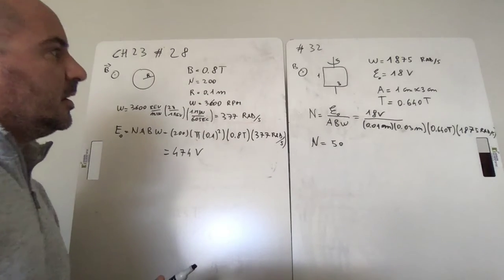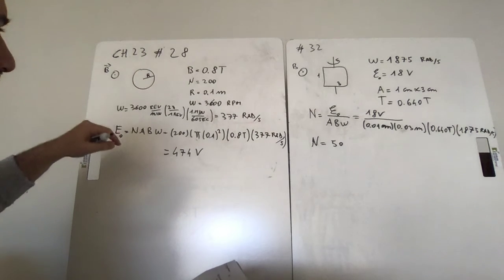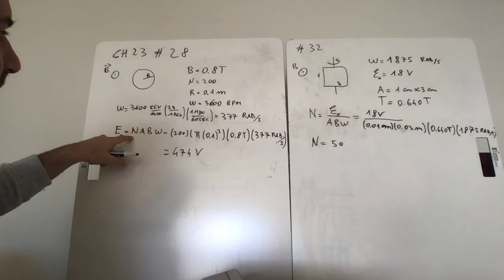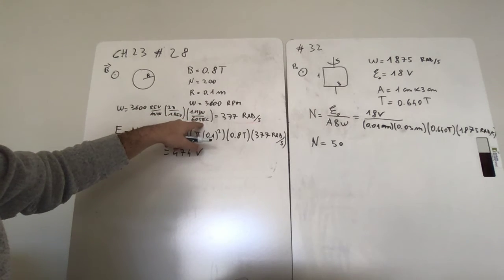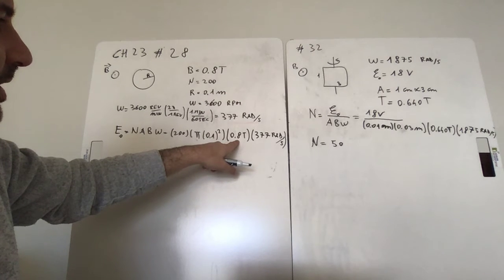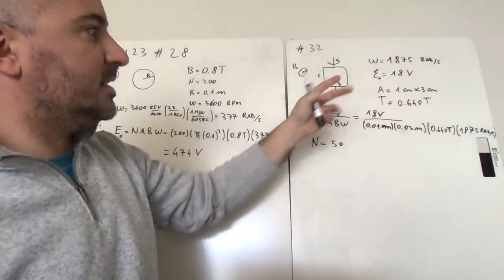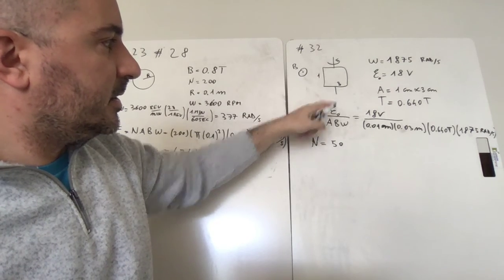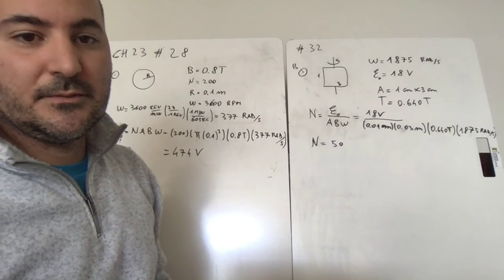COM - PHYS108B Ch. 23 (p2)